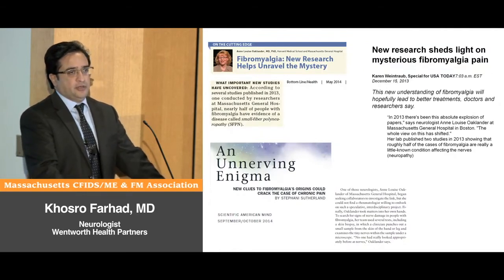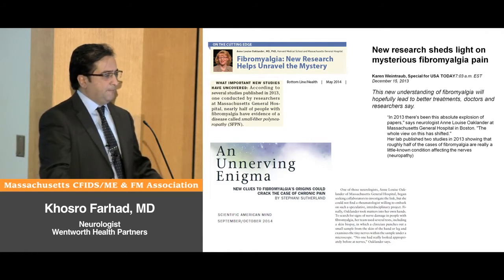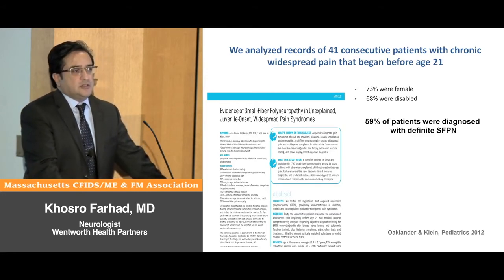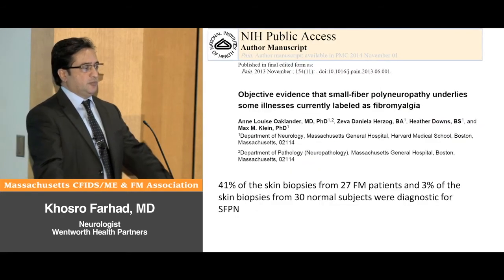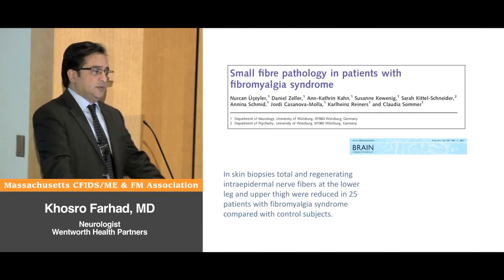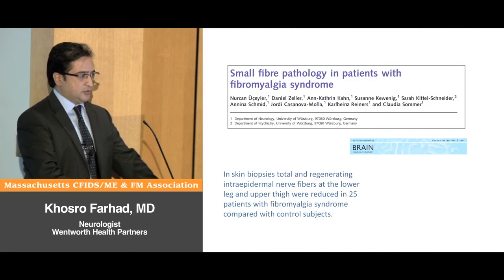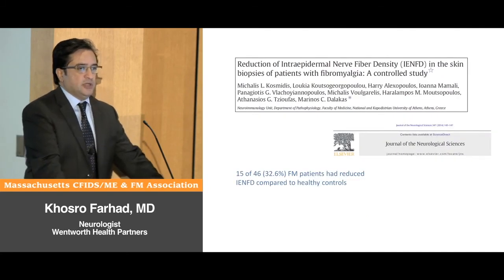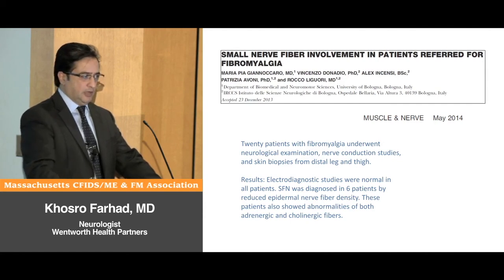New Research Linking Fibromyalgia and Small Fiber Polyneuropathy (SFPN)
Up to 60% of Fibromyalgia patients in some studies show evidence of Small Fiber Polyneuropathy (SFPN), a condition which shares many symptoms with Fibromyalgia and which may be treatable. 14, 2015 at Newton-Wellesley Hospital, Newton, Massachusetts.

In this part of his lecture, Dr. Farhad goes over recent research linking Fibromyalgia with Small Fiber Polyneuropathy.

Dr. Farhad is a neurologist associated with Massachusetts General Hospital in Boston, MA and Wentworth-Douglass Hospital in Portsmouth, NH